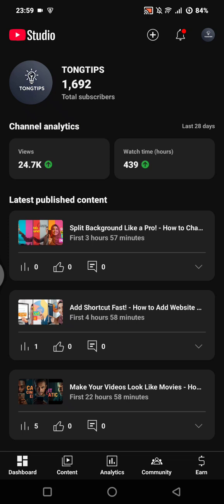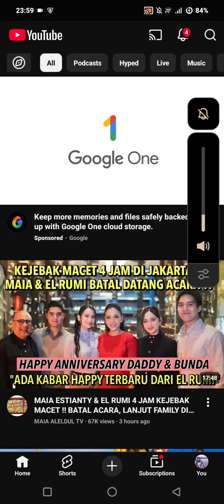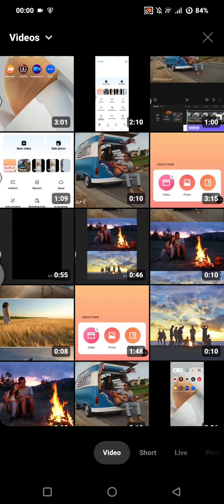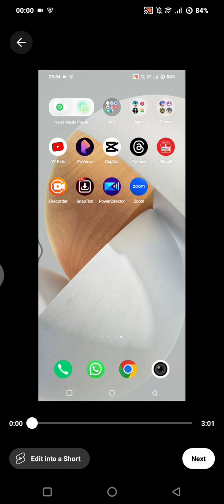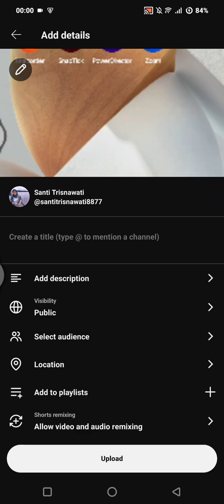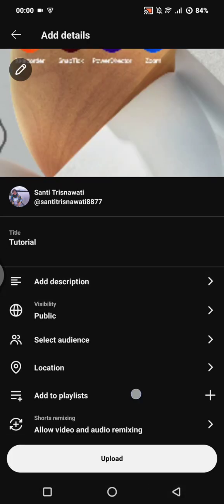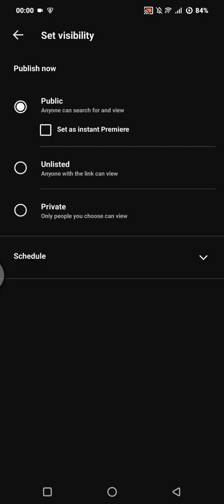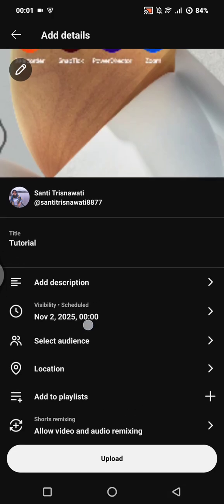How to Easily Upload Videos on YouTube Using the Mobile App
Learn how to easily upload videos on the YouTube mobile app with this step-by-step tutorial. Discover how to navigate the YouTube application, select your video files, modify essential video details such as titles and descriptions, adjust your visibility settings, schedule uploads, and manage your audience options before hitting the final upload button.

0:00 How to Upload Videos on YouTube App
0:42 Open YouTube App and Hit Plus Button
1:05 Select Video and Navigate to Details
1:22 Modify Video Title and Description
1:56 Set Visibility and Schedule Uploads
2:16 Select Audience and Complete Upload